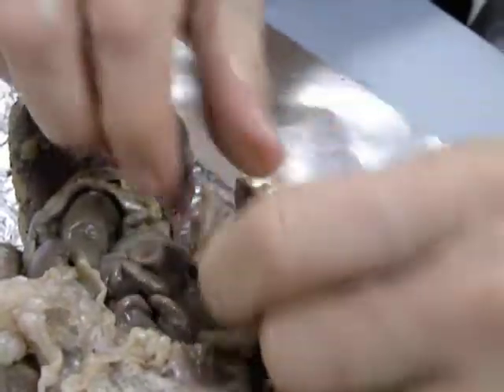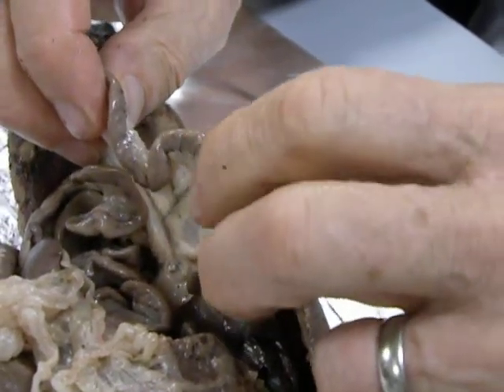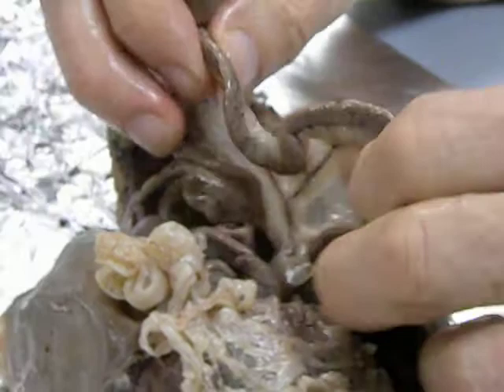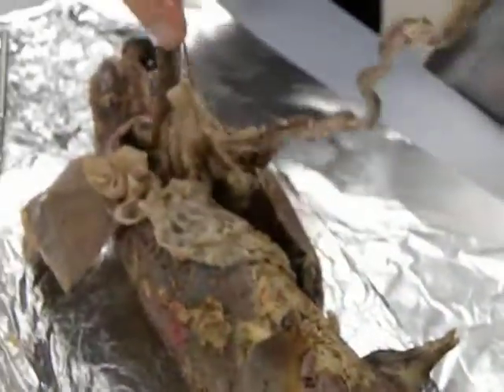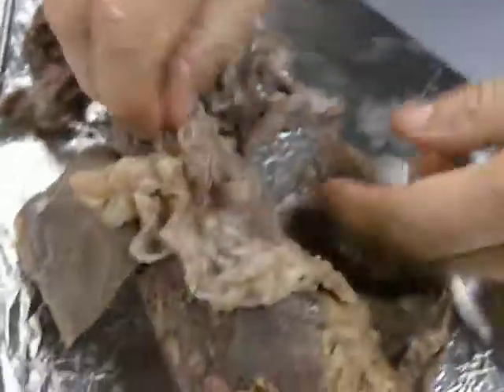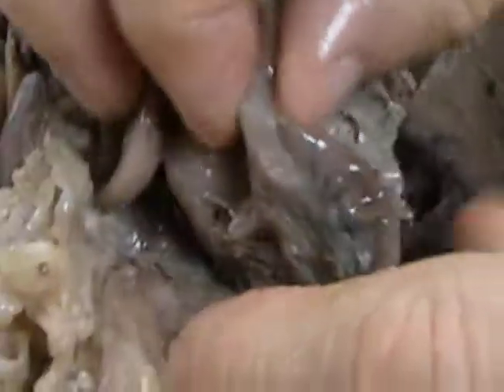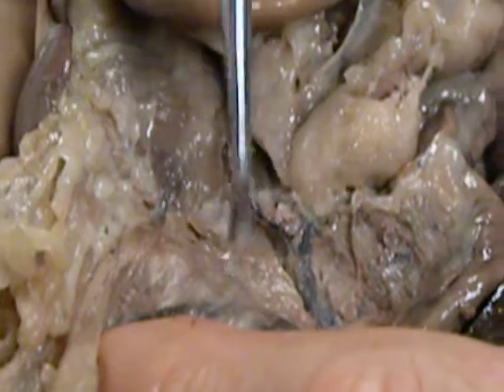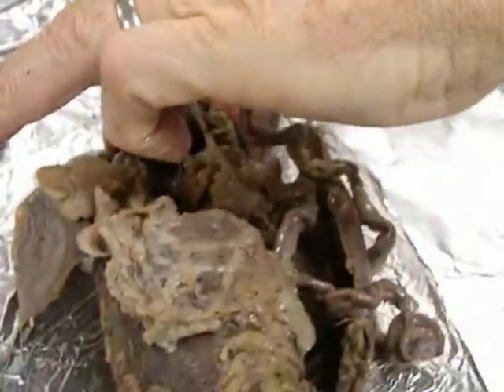Mink Nels Thompson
Nels Thomson Mink Part 2